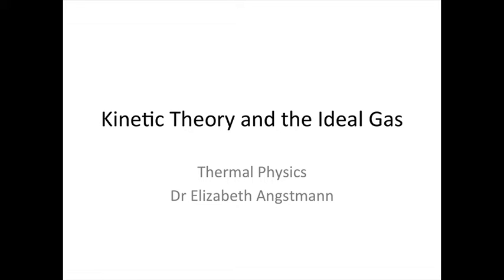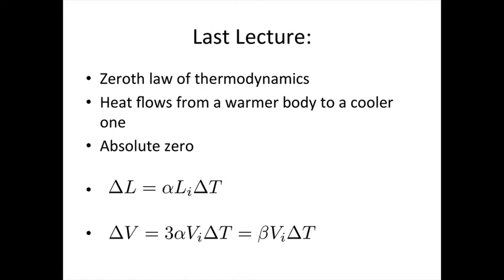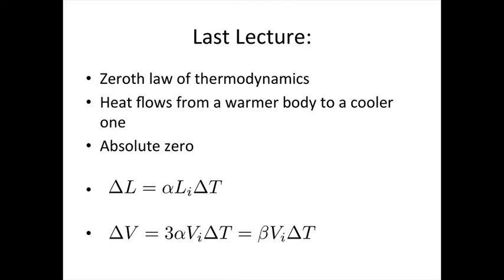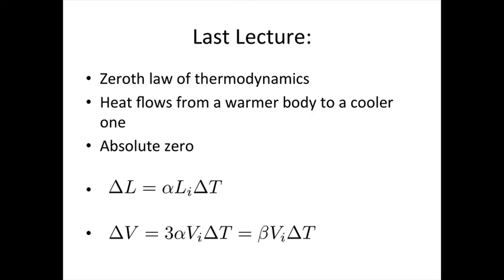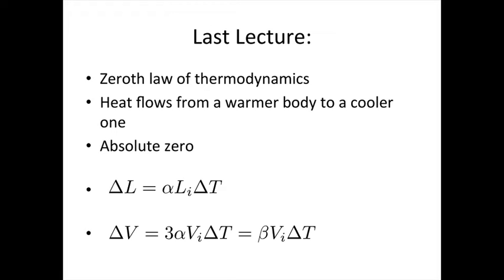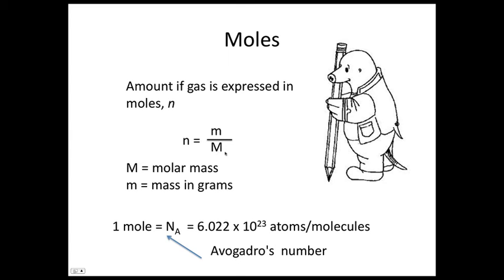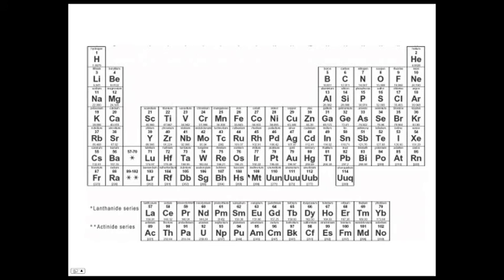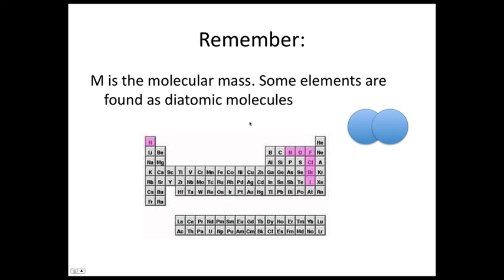Thermal lecture 2 web part 1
This is the first part of the second lecture in the thermal physics topic.